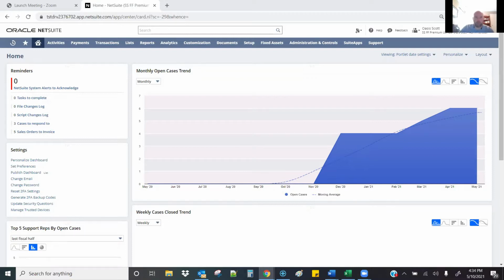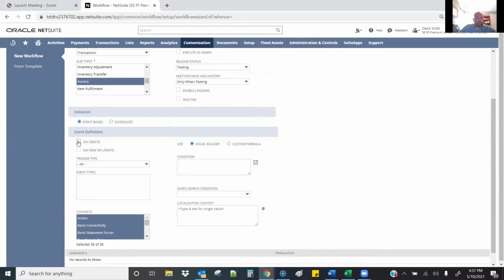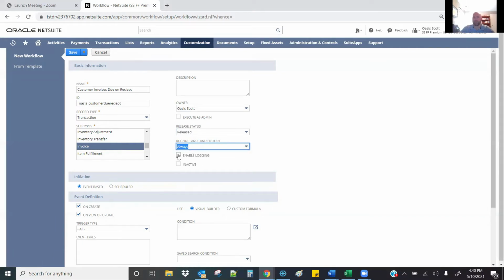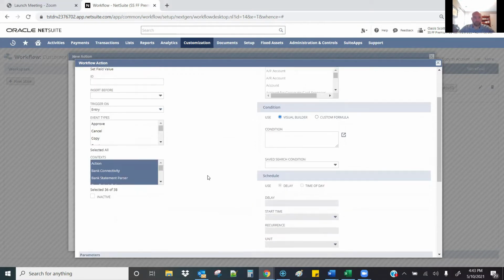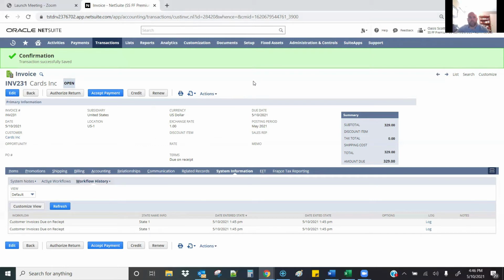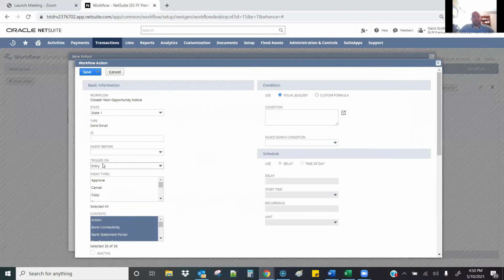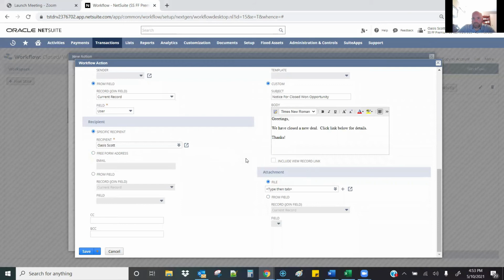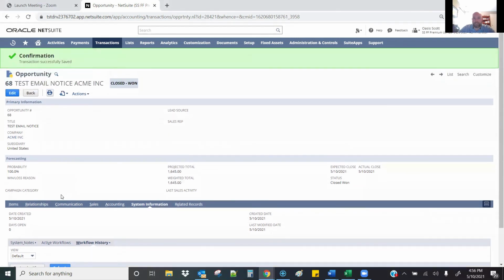Simple Workflows in NetSuite